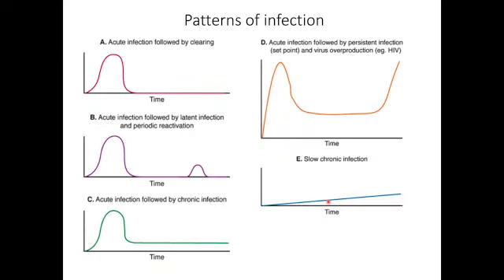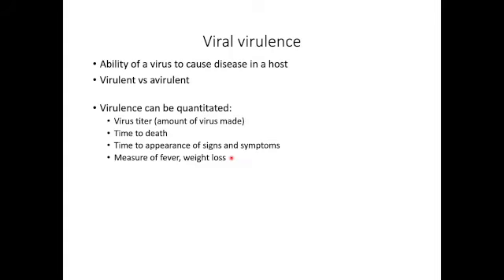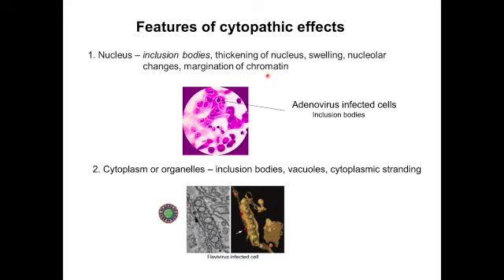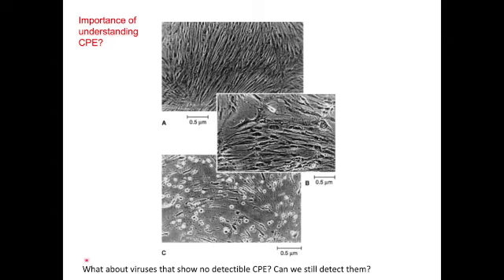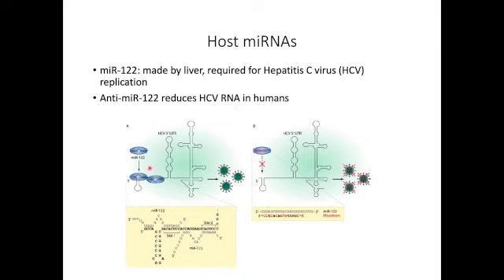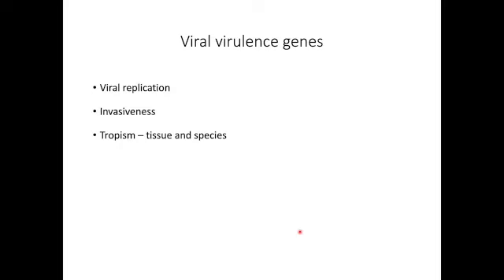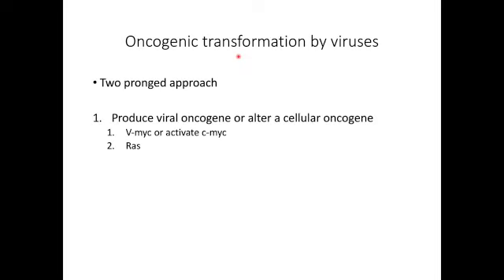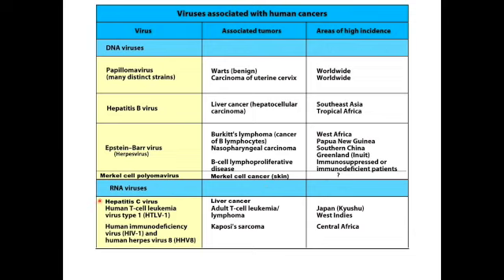Viral pathogenesis BL418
Intro to how viruses cause disease